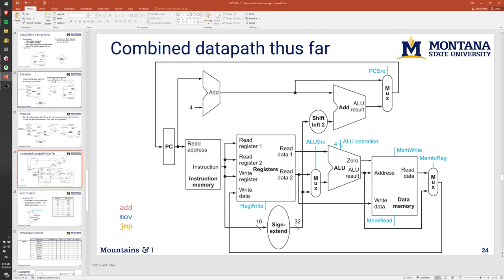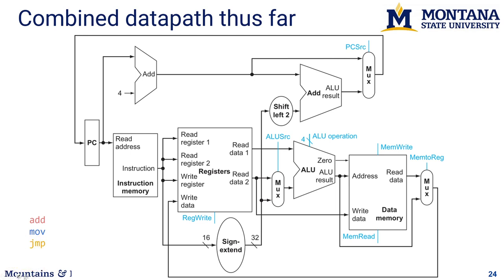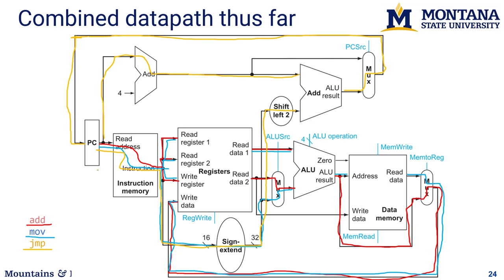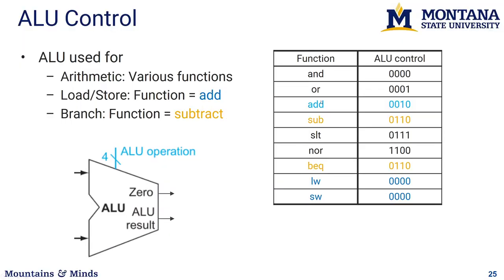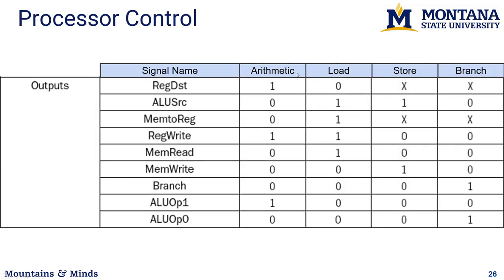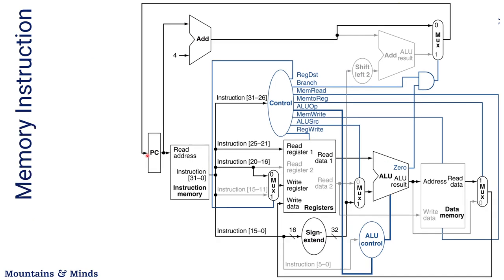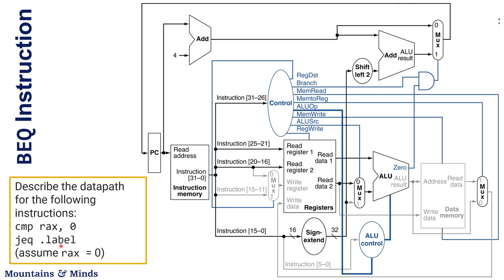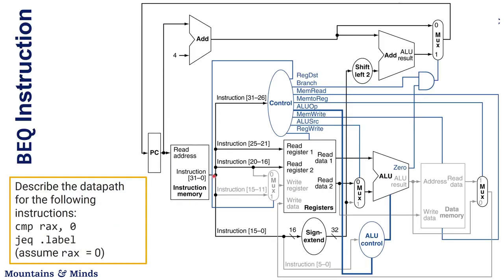Processor - Basic data path 2